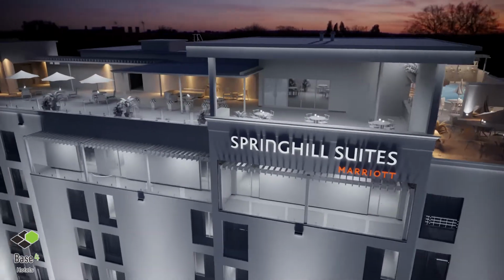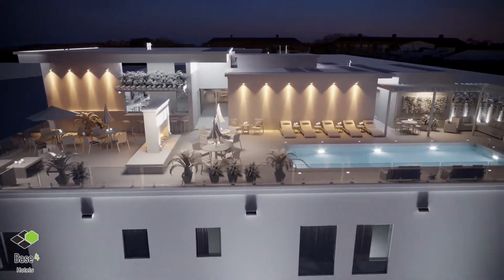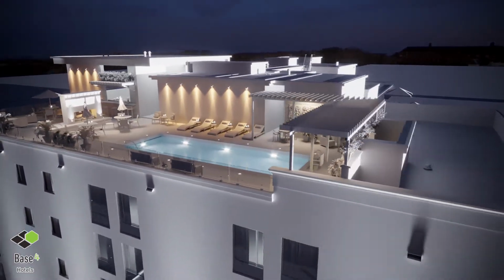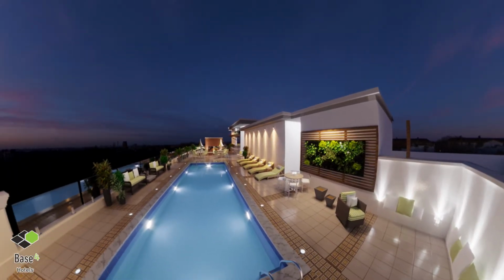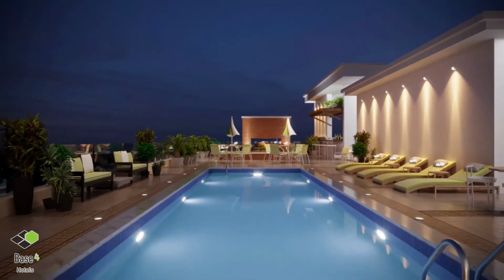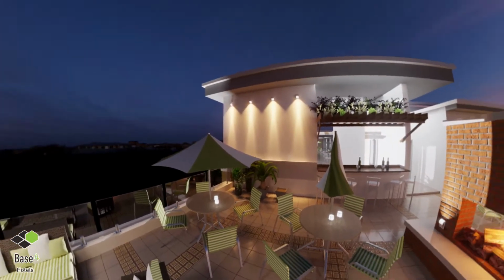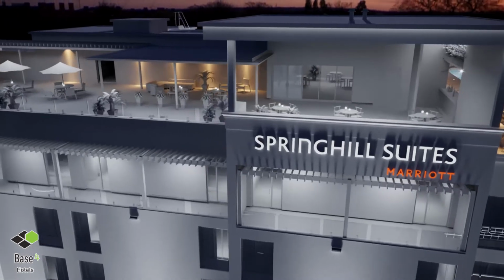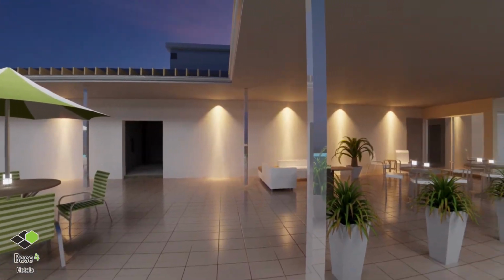Optimal Rooftop Configuration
An innovatively engineered and aesthetically designed rooftop.
Whether you’re designing a hotel, a new multifamily, or a property renovation, this will give you plenty of inspiration.
A perfect architectural paradise!

STAY UPDATED
With our latest news and insights.